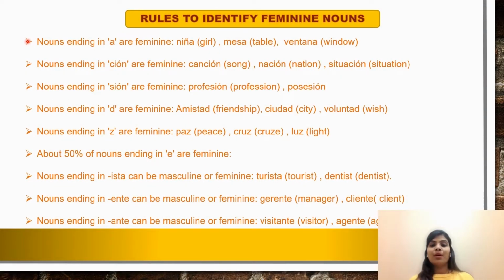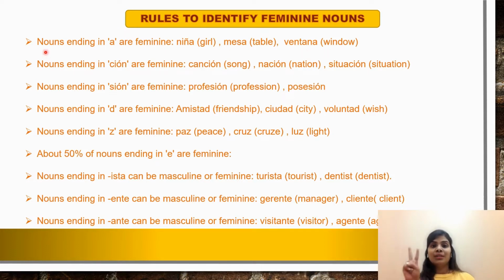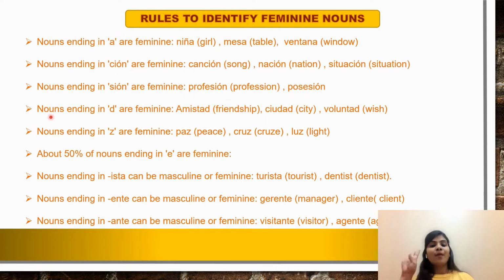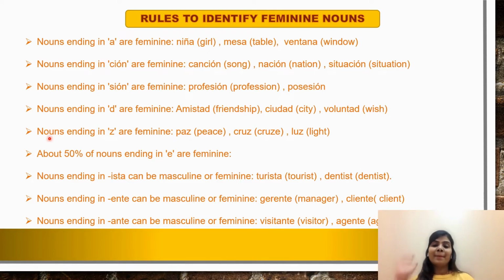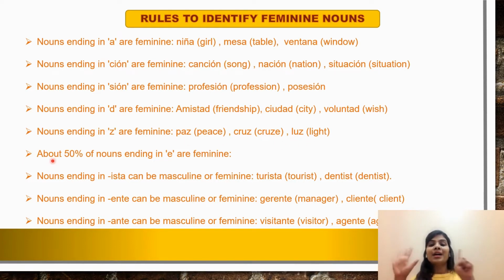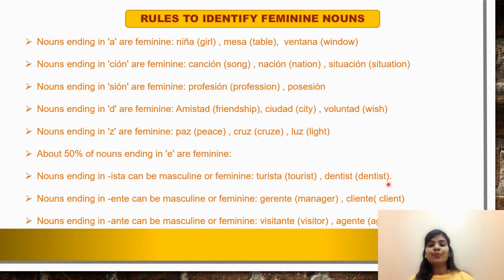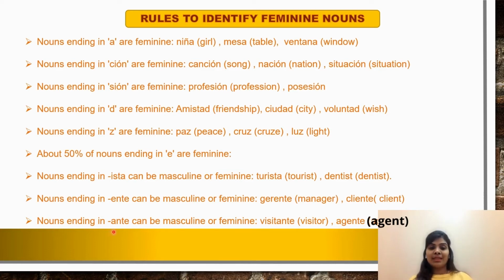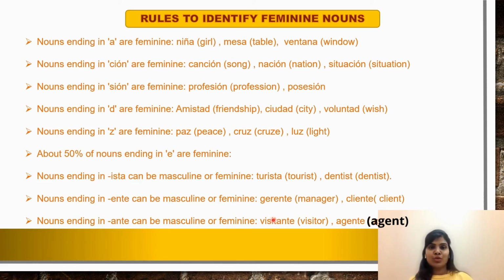Spanish Lesson 10 : How to know or Identify Feminine Nouns in Spanish | Noun Gender | Rules & Tricks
Welcome to Spanish lesson 10. In this lesson Ritika will teach you golden rules to identify the feminine noun in Spanish. As we all know that Spanish is the gender dependent language, hence it becomes very important to identify the gender of the noun.
Let's learn to identify feminine nouns in Spanish in this lesson. In case you missed the last lesson to identify masculine nouns in Spanish, you can watch it